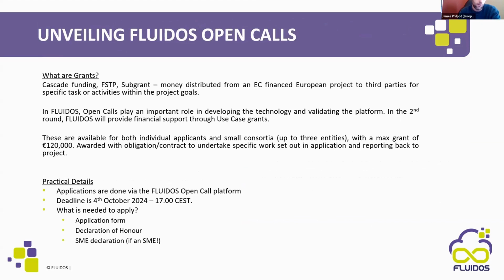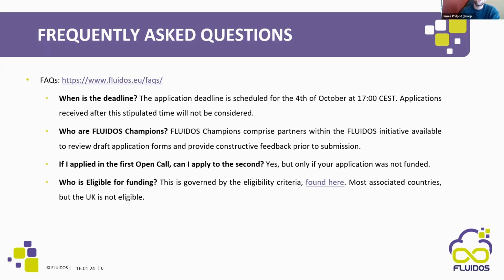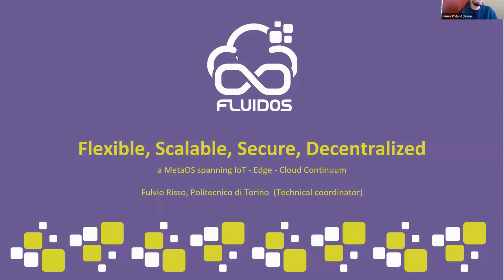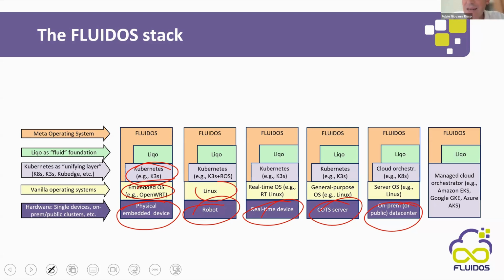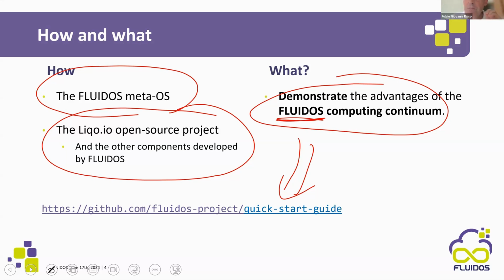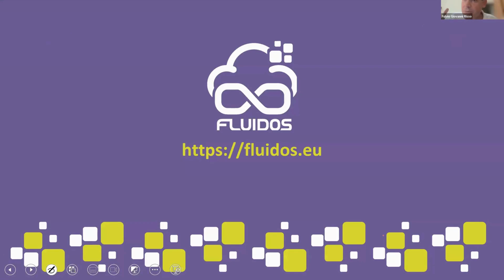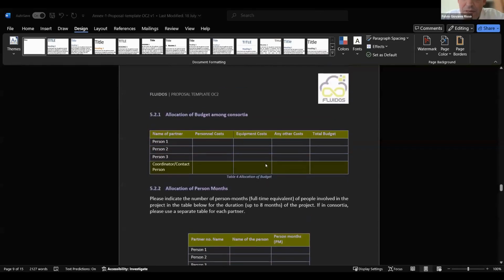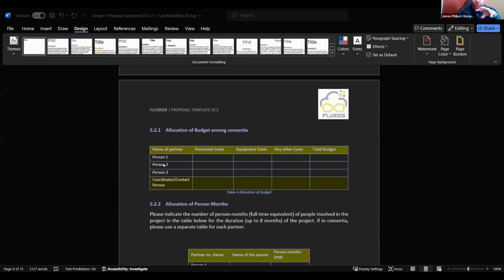FLUIDOS Use Case Grants Info Session – Test an Edge Processing System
The webinar provided detailed information on the 2nd Open Call for funding, with 5 grants with 120,000 EUR available. The funding is allocated to validate the FLUIDOS Edge Processing Platform and develop use cases.